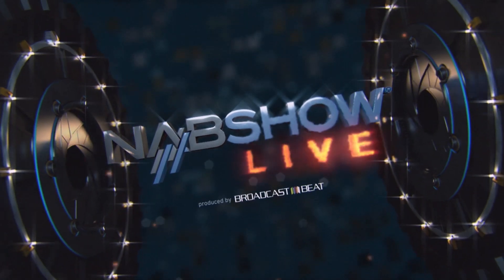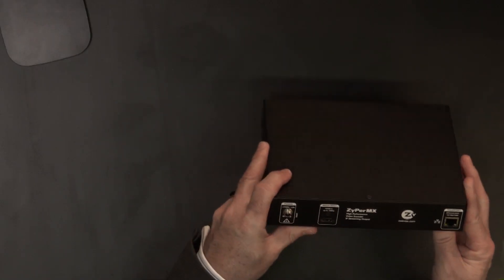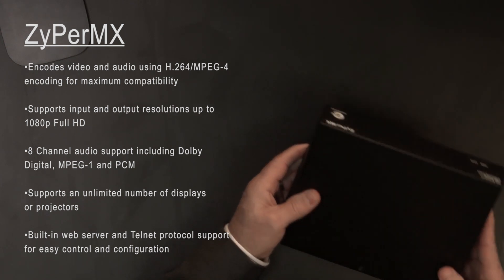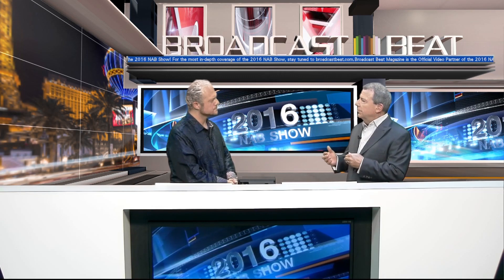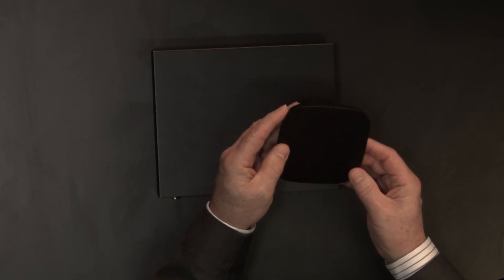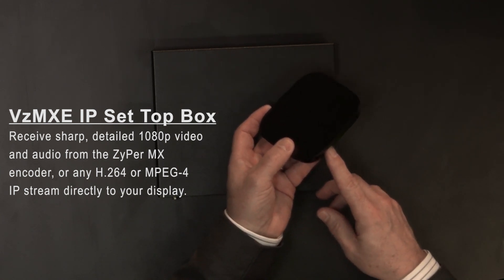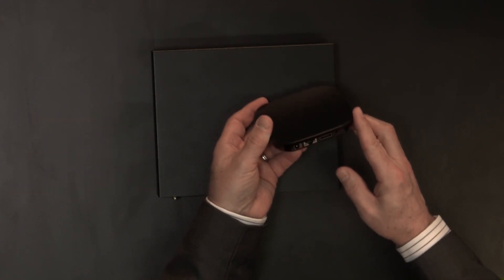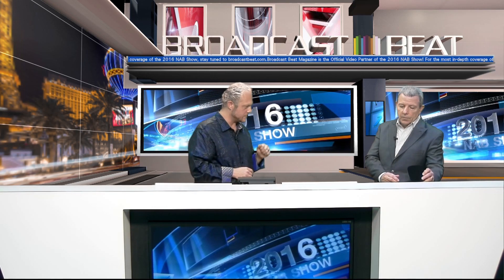ZeeVee Talks About The ZyPerMX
ZyPer4K and ZyPerMX technology enables you to send crystal clear high resolution video, analog and digital audio virtually anywhere you can run a network cable. By using industry standard IP networking technology, ZeeVee enables the most scalable, flexible, cost effective and easily controlled way for sending nearly any HD video to any display across a room, enterprise, building, or stadium without using expensive, proprietary AV Matrix switchers.